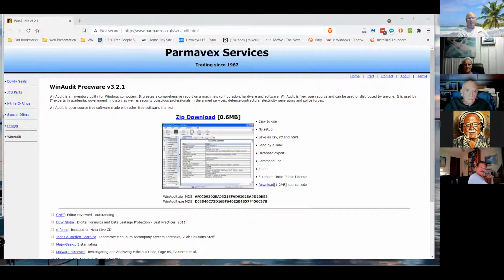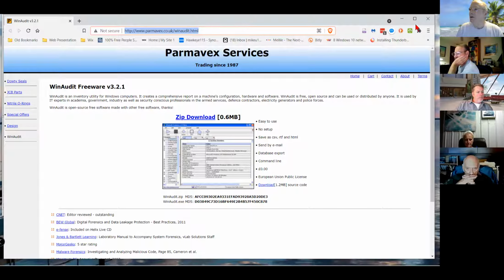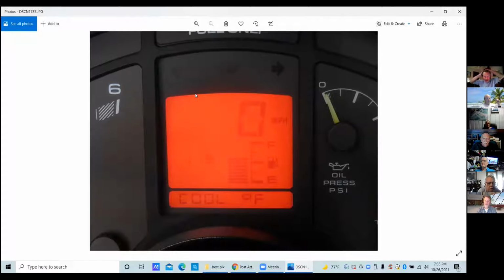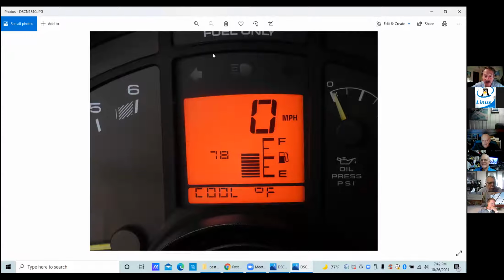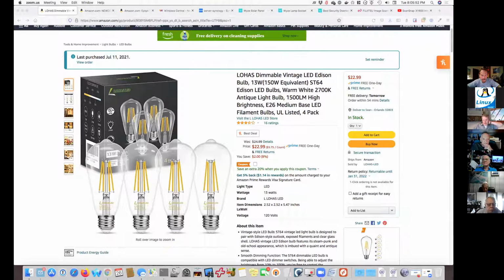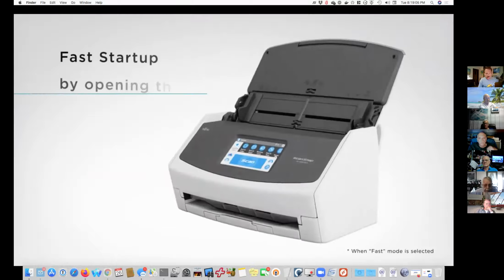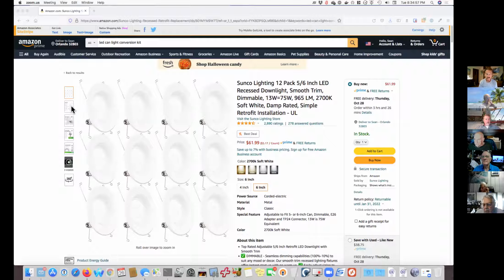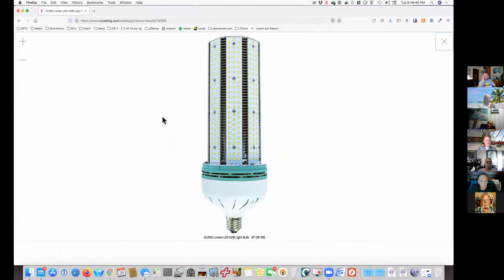CFCS Tech SIG Oct 2021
Central Florida Computer Society Technical Special Interest Group meeting recording, October 26, 2021.  Please click the thumbs-up to let us know you've seen the video.

A shortened capture of the Chat showing some of the items that were discussed with reference links:

19:12:09 From Mike Ungerman : WinAudit
19:56:17 From Mike Ungerman : NexiGo webcams & devices
20:21:41 From Mike Ungerman : Amazon link for ScanSnap
20:27:25 From garyensmenger : Wyze Scale pre-order
20:43:21 From Mike Ungerman : Just one set of the LED fluorescent Replacement Bulbs